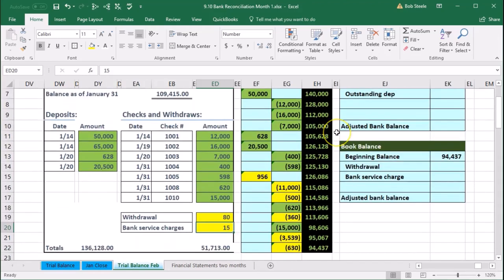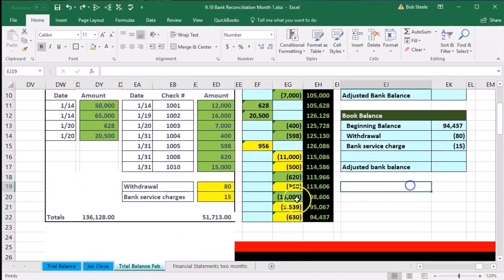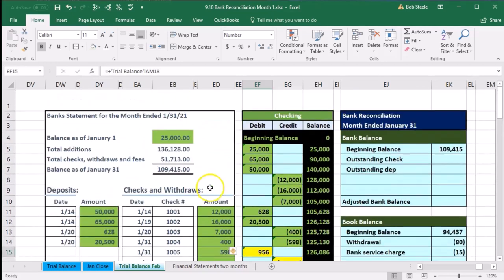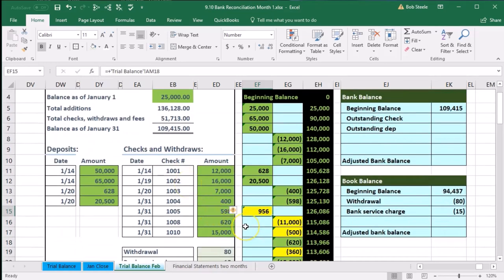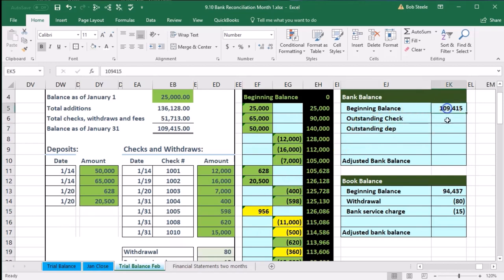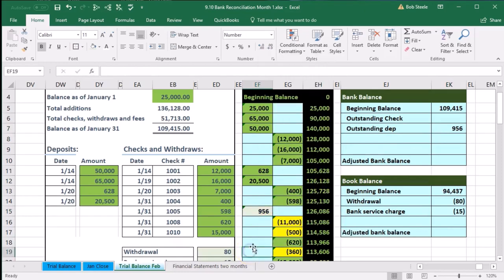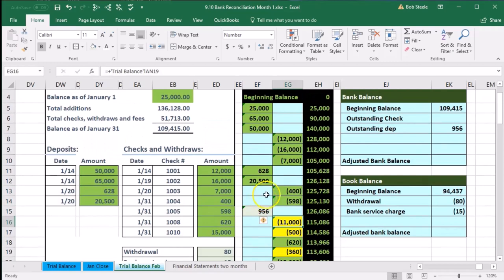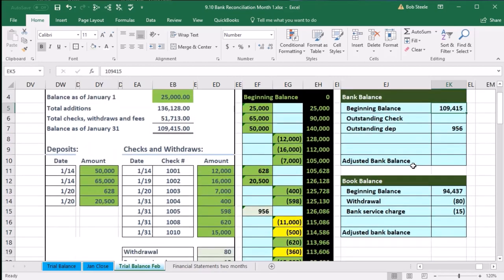Bank Reconciliation January Part 3